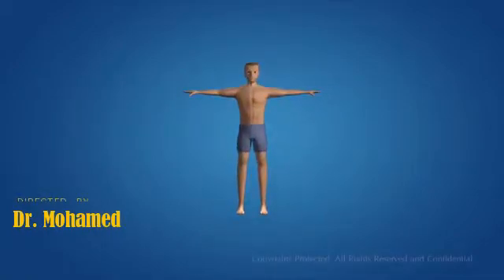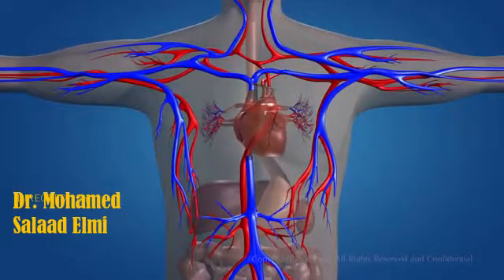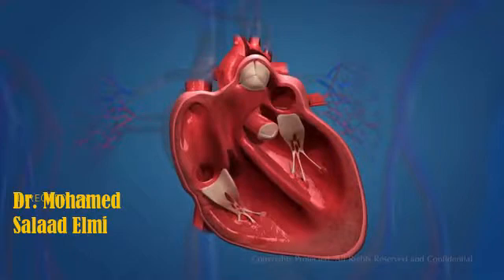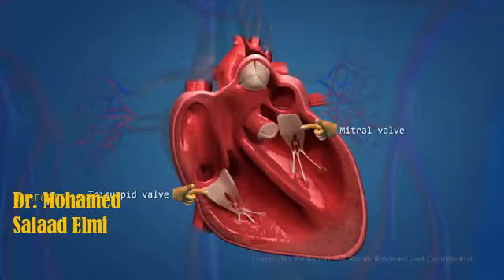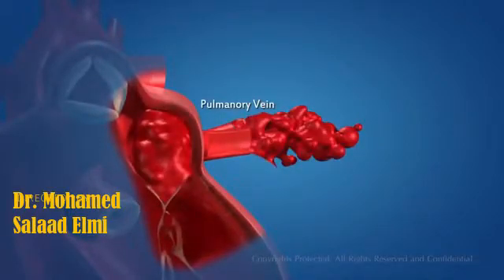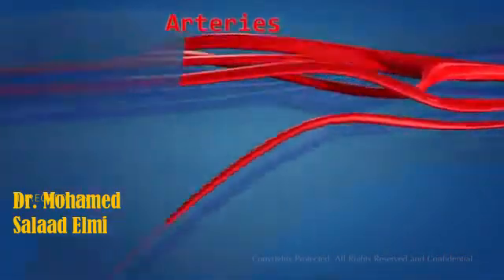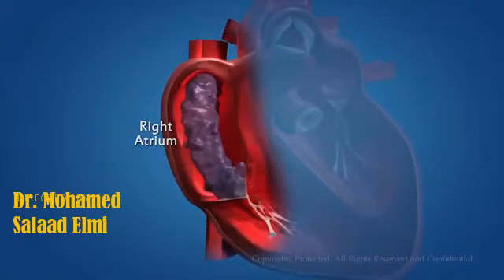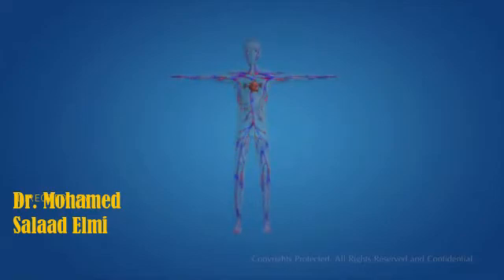wax kabaro wareega dhiiga ( the circulatory system )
wareega dheega ayaa ah shaqada ugu muhiimsan ee jirka bili adamka kadhacda hadaba si aad wax badan uga ogaato dawo muqaalka adoo dagan mahadsanid